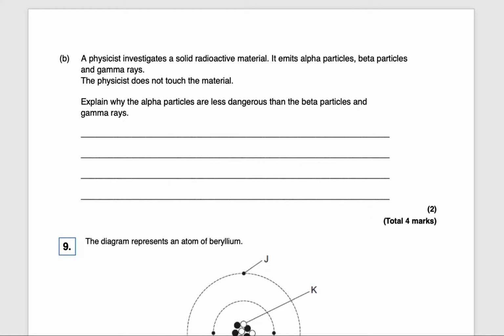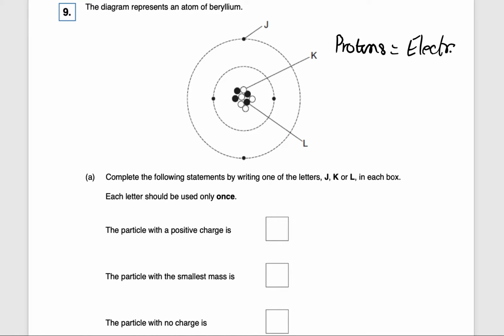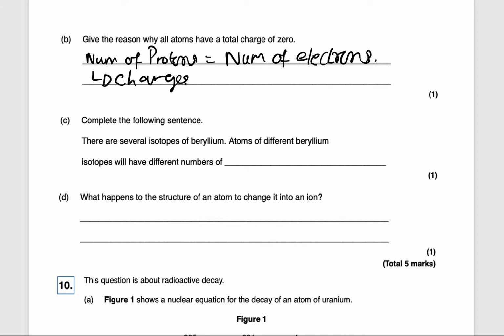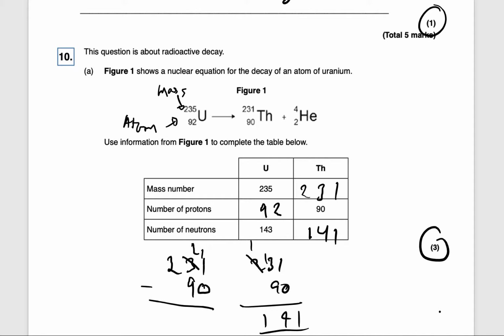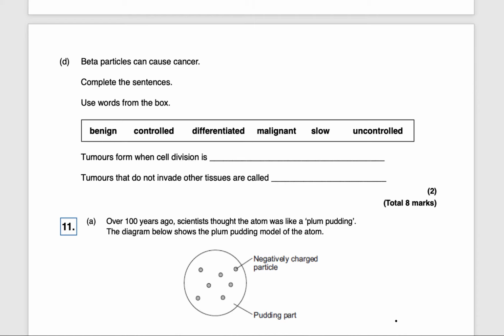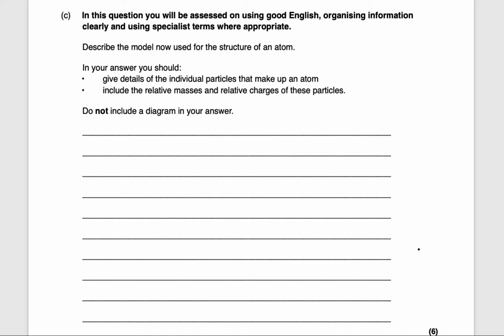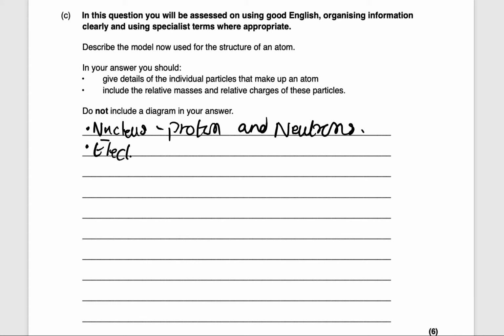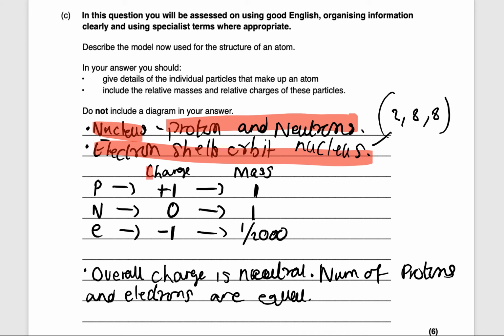GCSE Physics: Atomic Structure Exam Walkthrough (Part 2)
In this video, we continue to look at exam questions related to Atomic Structure. We focus on how students can achieve best possible marks on each question.